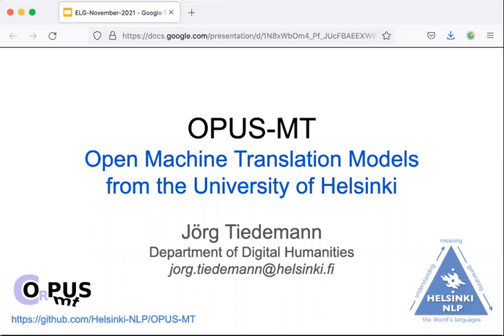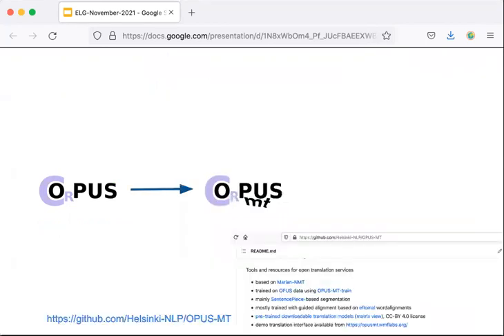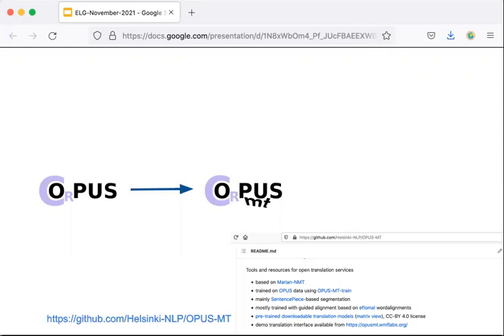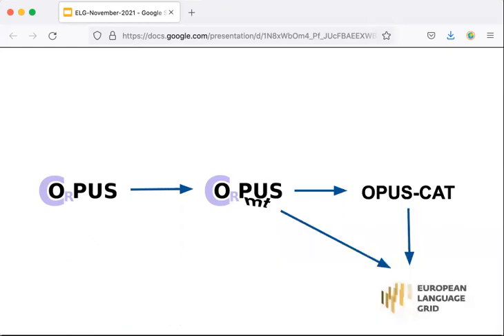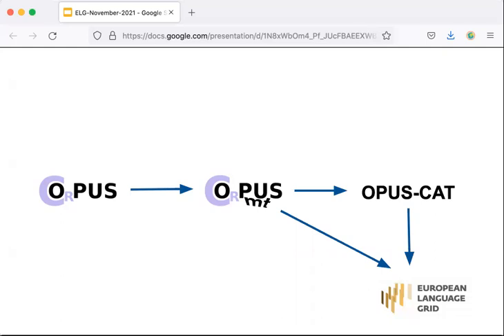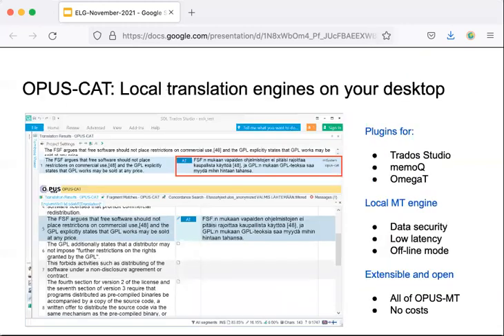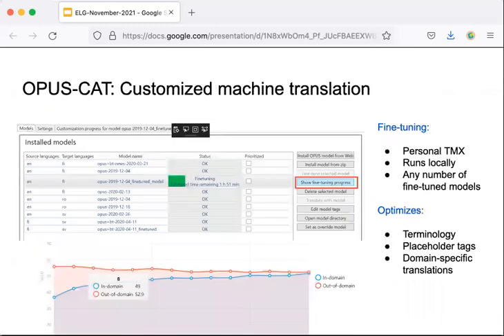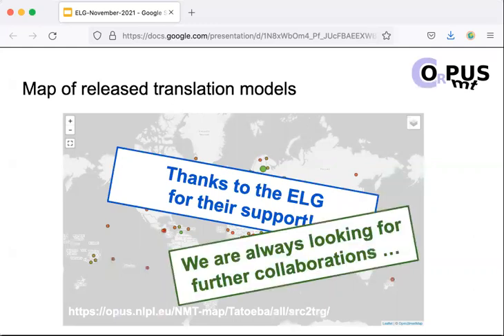Pilot Project results - OpusMT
This video shows the results of one of our pilot projects.
OPUS-MT will produce state-of-the-art neural machine translation models that can freely be shared, re-used and integrated in open web services and professional translation workflows. The project will focus on European minority languages and their improved support through multilingual NMT models and transfer learning. Furthermore, OPUS-MT will deliver easily deployable translation services and tools for quick domain-adaptation and on-demand personalisation. We will emphasise open resources that can freely be distributed and used in research and professional applications. For the latter we want to offer local solutions that are independent of on-line services to avoid security risks with open data transfer.